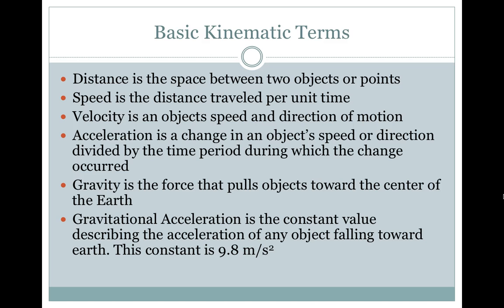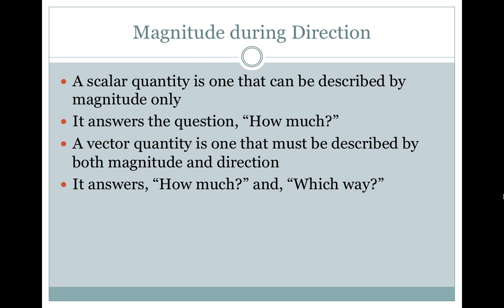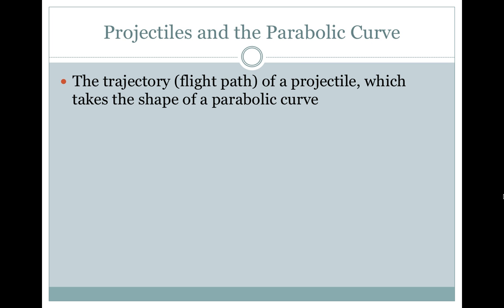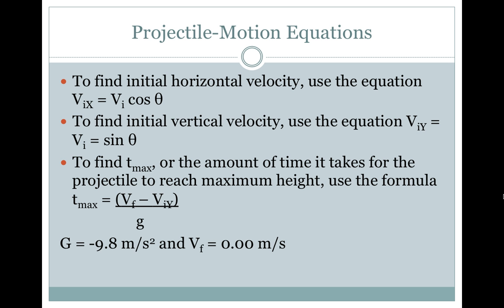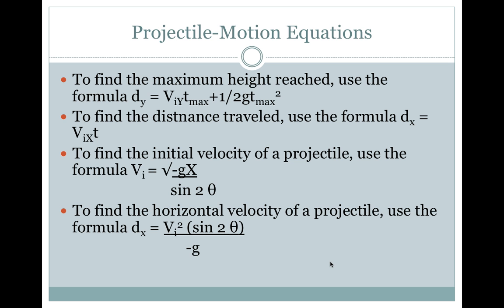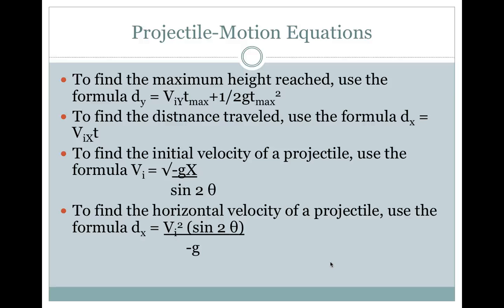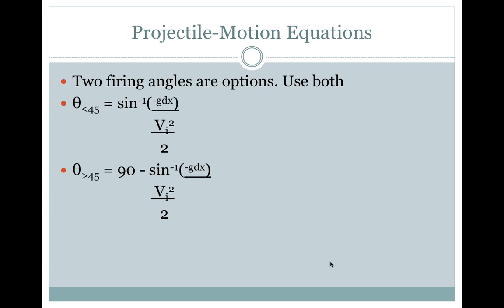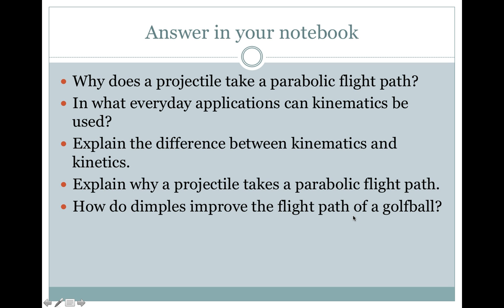Kinematics and Trajectory Motion